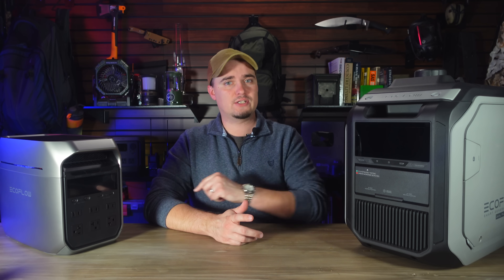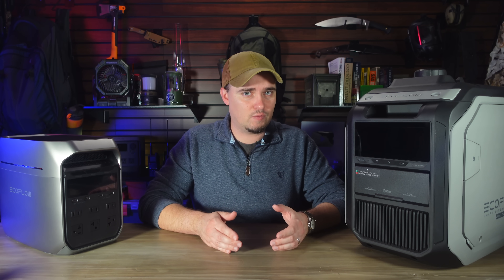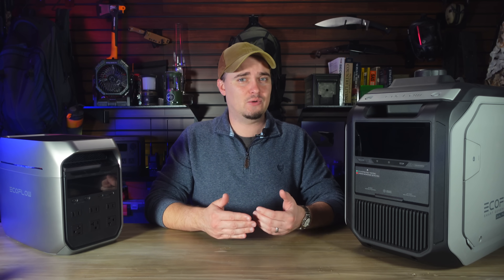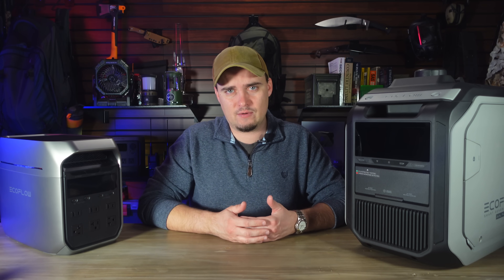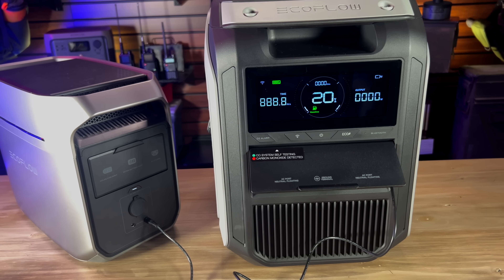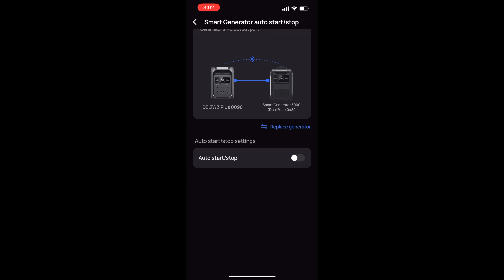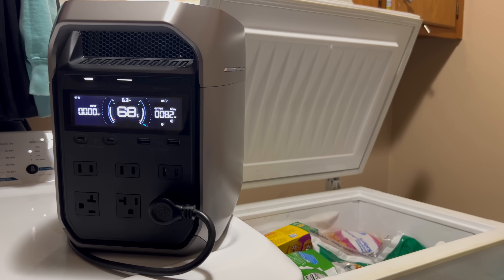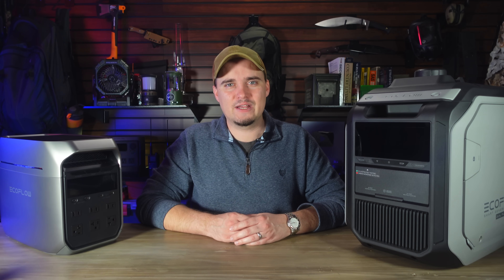Emergency Power Solutions for Your Home: Which One Do You Need?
This video shows how solar and traditional fuel-based generators can be used together during a blackout, power outage, or other emergency.

Recommended Prepper Gear and Resources